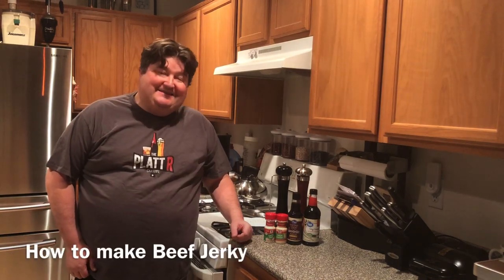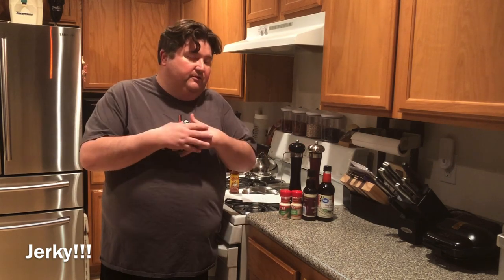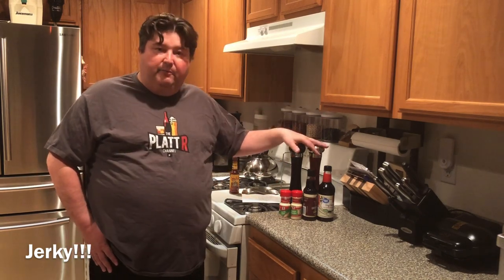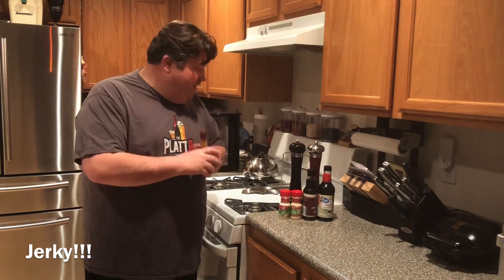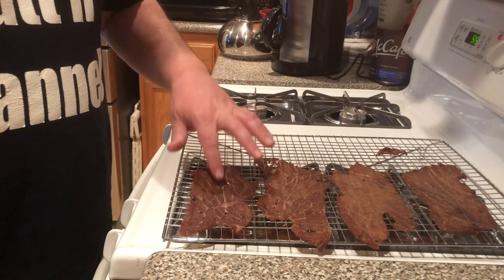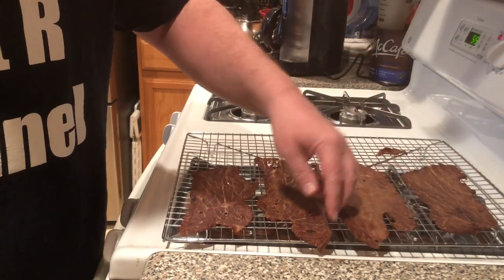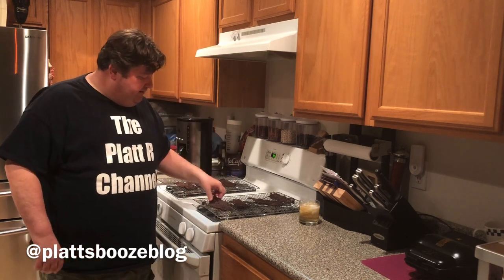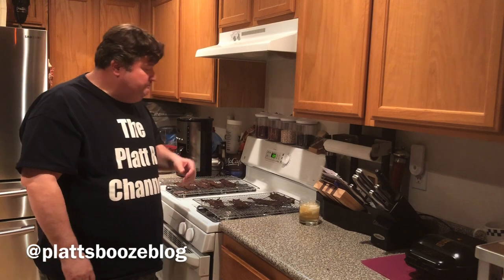How to make Beef Jerky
In this video, I stretch myself and try something new. I decided to make beef jerky to have with my homebrew.

Beef used: 1 lb. Sliced Bottom Round

Marinade recipe:
1/4 cup of Soy Sauce
2 tbl. Worcestershire Sauce
1 tsp Black Pepper
1 tsp Salt
1 tsp Garlic Salt
1 tsp Onion Powder
*optional ingredients
2 tbl Brown Sugar
2 tbl Liquid Smoke

Shopping List
Soy Sauce
Worcestershire Sauce
Black Pepper
Garlic Salt
Brown Sugar
Liquid Smoke